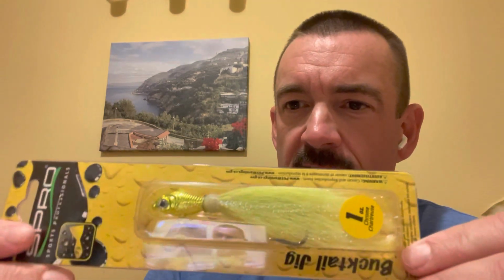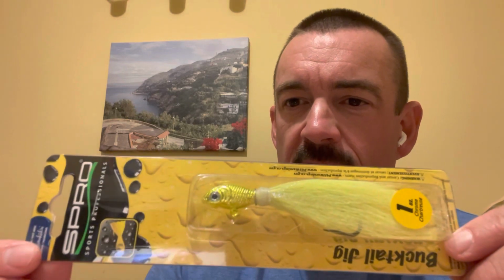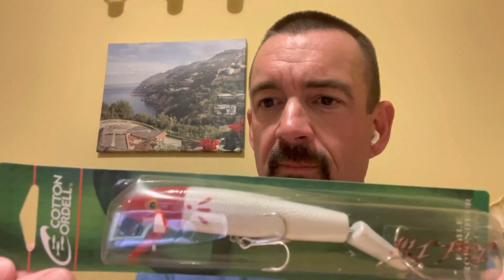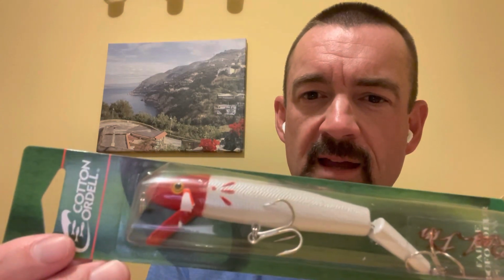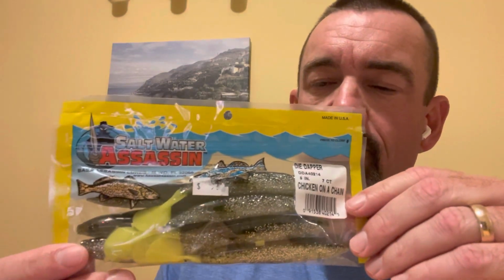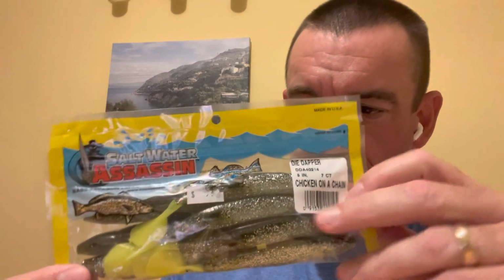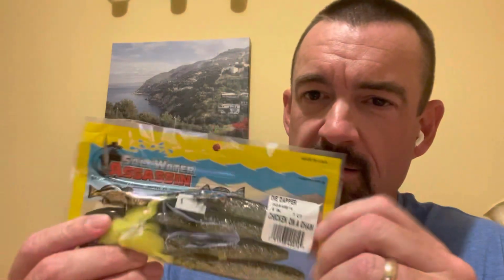Top Striped Bass Lures